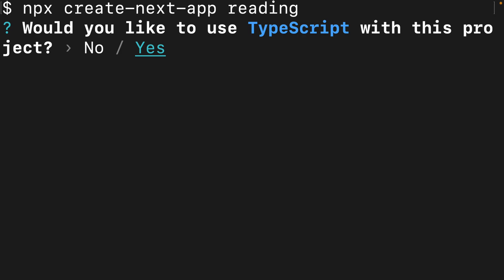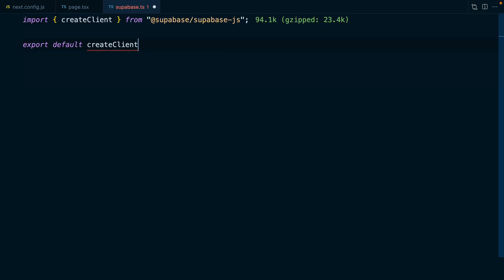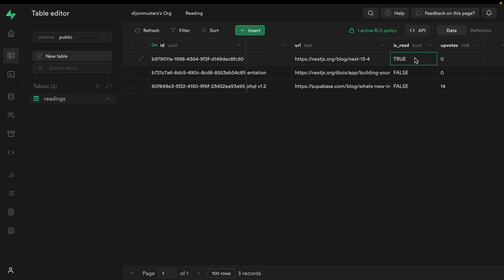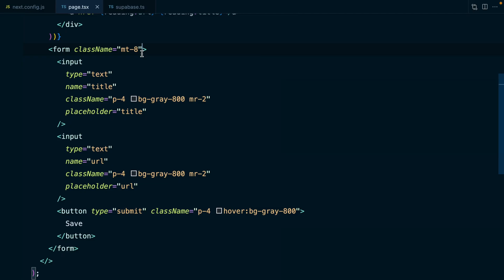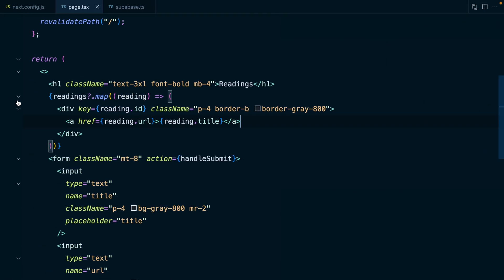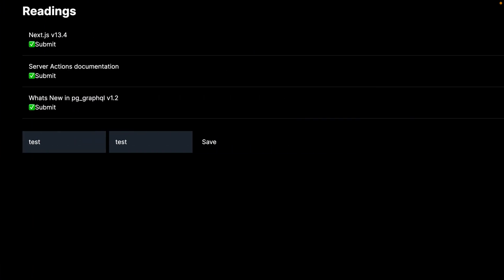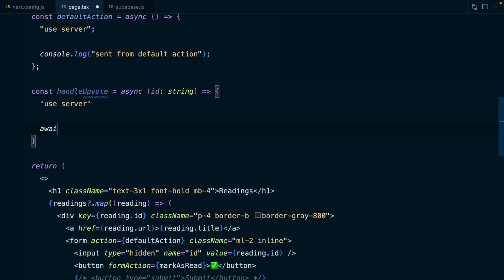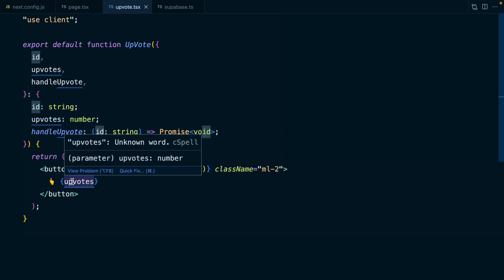Progressively Enhanced Mutations with Next.js Server Actions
Server Actions are the new way to do server-side mutations with the Next.js App Router! 🚀

In this video, Jon Meyers demonstrates three ways to invoke these Server Actions - action, formAction and Custom Invocation - and discusses the tradeoffs of each! 🧠

00:00 Introduction
00:15 Creating a Next.js app with App Router
01:09 Install supabase-js library
02:08 Configure a Supabase client
03:43 Querying data from Supabase
06:41 Option 1: action prop on form
09:16 Option 2: formAction prop on button
12:54 Option 3: Manual Invocation with JS
15:40 Ideas for the future